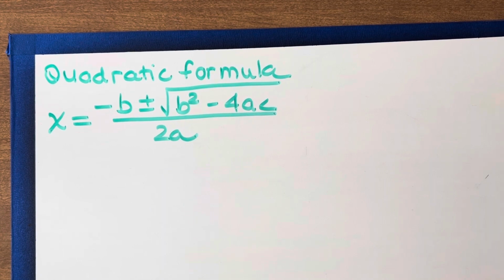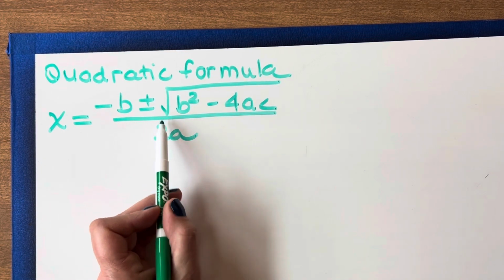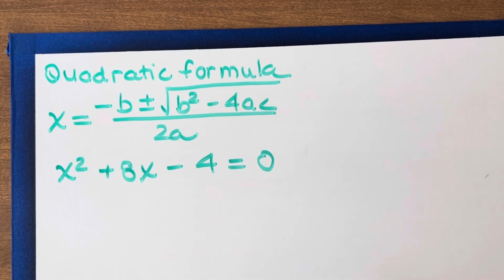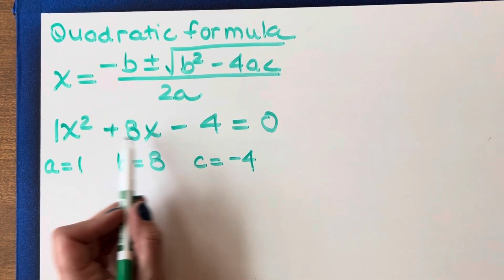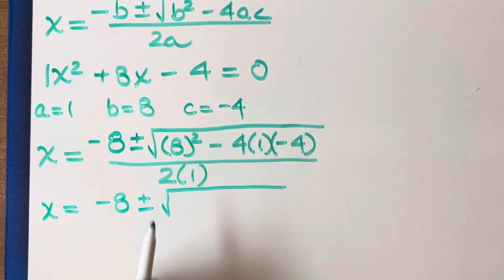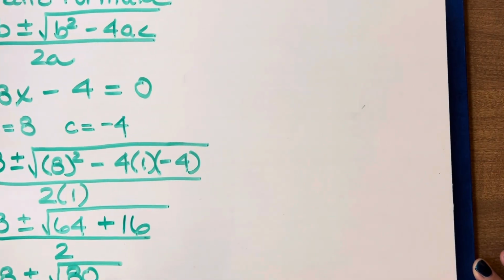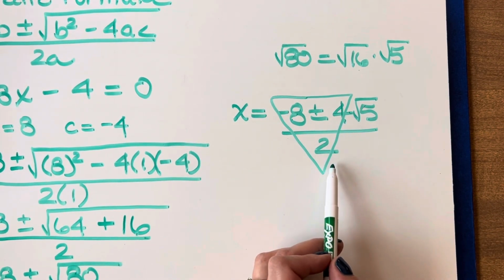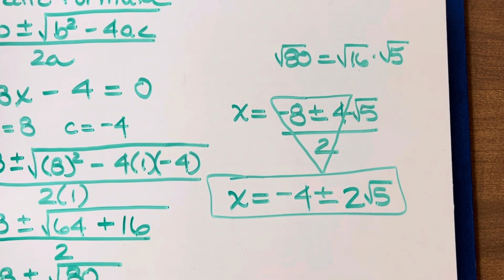Solving using the quadratic formula